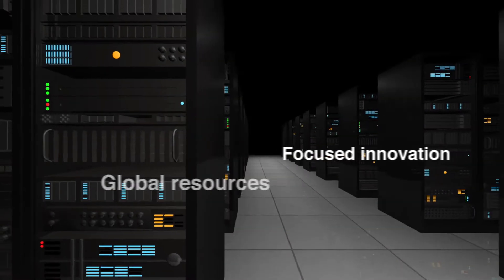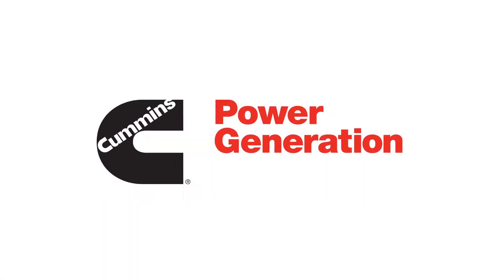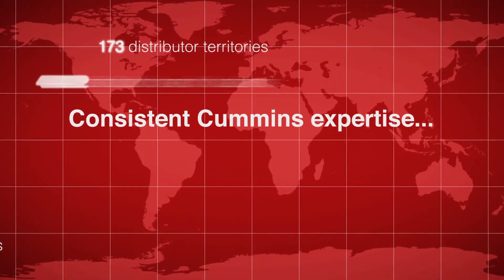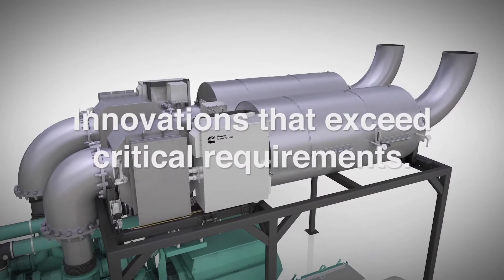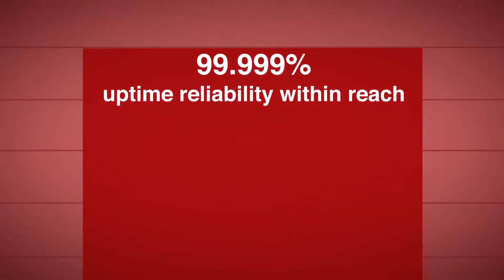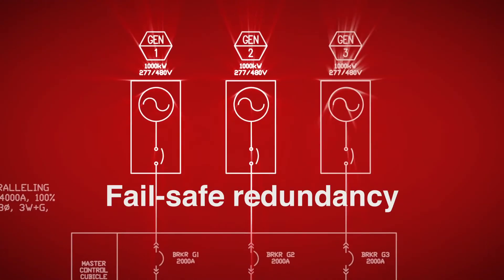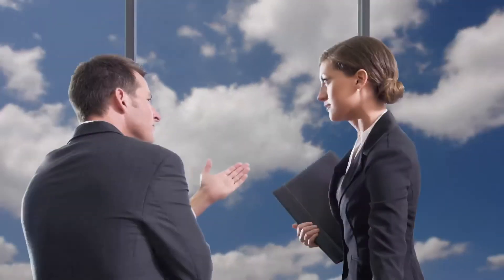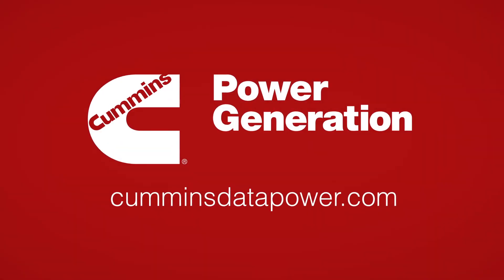Cummins Data Power (Data Centers)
Global resources, focused innovation, engineered reliability, all for your data center. It's what we call Data Power, and it's only from Cummins Power Generation.
Cummins assumes total accountability and ensures total reliability of your back up power system. Whether in your office, in your facilities, or anywhere in between, you'll find our commitment to data center reliability at every turn. Data Power from Cummins Power Generation, wherever and whenever you need it.